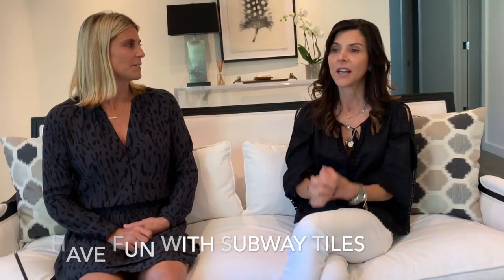What are the latest trends in bathroom design - Marin Real Estate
Hear from Amy Pierce of AI Design about the latest bathroom design trends. Marin Real Estate